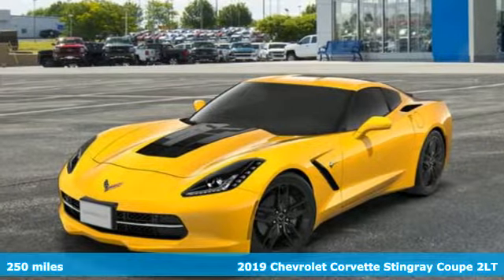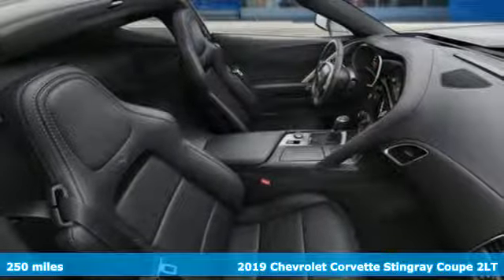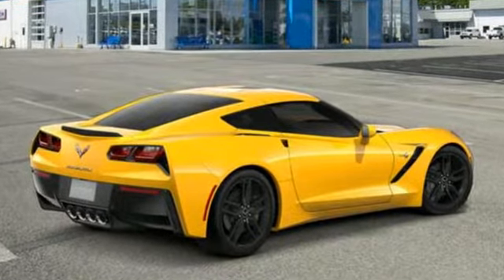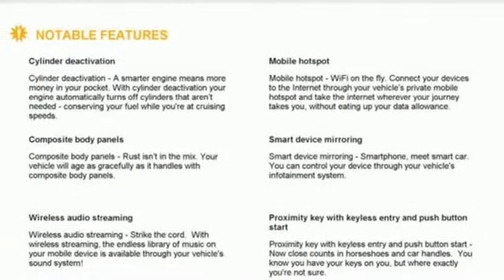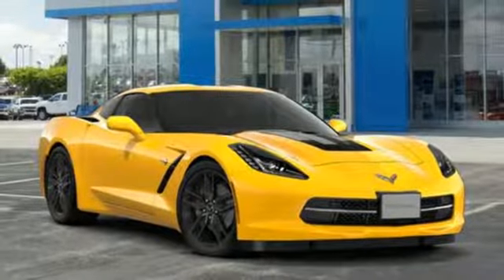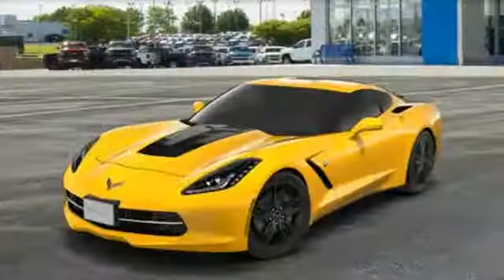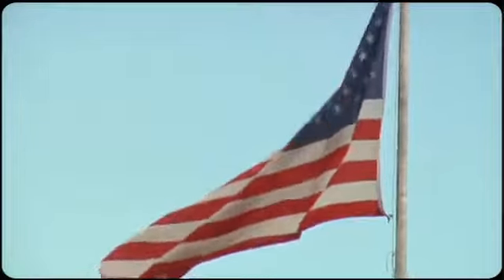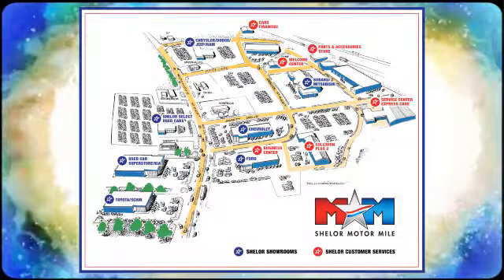New 2019 Chevrolet Corvette Christiansburg VA Blacksburg, VA CV190644 - SOLD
Year: 2019
Make: Chevrolet
Model: Corvette
Trim: 2dr Stingray Cpe w/2LT
Engine: 6.2L 8 Cylinder Engine
Transmission: 8-Speed A/T
Color: CORVETTE RACING YELLOW TINTCOAT
Interior: JET BLACK
Stock #: CV190644
VIN: 1G1YD2D74K5114382
Heated/Cooled Leather Seats, Onboard Communications System, Dual Zone A/C, WiFi Hotspot, Premium Sound System, AUDIO SYSTEM, CHEVROLET INFOTAINMENT.. CORVETTE RACING YELLOW TINTCOAT exterior and JET BLACK interior, 2LT trim. CLICK NOW!br /br /KEY FEATURES INCLUDEbr /Leather Seats, Heated Driver Seat, Cooled Driver Seat, Back-Up Camera, Premium Sound System, Onboard Communications System, Dual Zone A/C, WiFi Hotspot, Heated Seats, Heated Leather Seats, Heated/Cooled Seats Satellite Radio, Keyless Entry, Remote Trunk Release, Steering Wheel Controls, Electronic Stability Control. br /br /OPTION PACKAGESbr /TRANSMISSION, 8-SPEED PADDLE SHIFT WITH AUTOMATIC MODES, WHEELS, Z51-STYLE 5-SPLIT SPOKE, BLACK-PAINTED ALUMINUM 19 x 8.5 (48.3 cm x 21.6 cm) front and 20 x 10 (50.8 cm x 25.4 cm) rear, REMOTE VEHICLE STARTER SYSTEM, ENGINE, 6.2L (376 CI) V8 DI (455 hp [339.3 kW] @ 6000 rpm, 460 lb-ft of torque [621.0 N-m] @ 4600 rpm) (STD), REAR AXLE, 2.41 RATIO, LIMITED-SLIP, AUDIO SYSTEM, CHEVROLET INFOTAINMENT SYSTEM with 8 diagonal color touch-screen, AM/FM/HD stereo with seek-and-scan and digital clock, includes Bluetooth streaming audio for music and select phones; voice-activated technology for radio and phone; featuring Android Auto and Apple CarPlay capability for compatible phone (STD). Chevrolet 2LT with CORVETTE RACING YELLOW TINTCOAT exterior and JET BLACK interior features a 8 Cylinder Engine with 455 HP at 6000 RPM*. br /br /OUR OFFERINGSbr /At Shelor Motor Mile we have a price and payment to fit any budget. Our big selection means even bigger savings! Need extra spending money? Shelor wants your vehicle, and we're paying top dollar! br /br /Tax DMV Fees & $597 processing fee are not included in vehicle prices shown and must be paid by the purchaser. Vehicle information is based off standard equipment and may vary from vehicle to vehicle. Call or email for complete vehicle specific informatiobr / Chevrolet Ford Chrysler Dodge Jeep & Ram prices include current factory rebates and incentives some of which may require financing through the manufacturer and/or the customer must own/trade a certain make of vehicle. Residency restrictions apply see dealer for details and restrictions. All pricing and details are believed to be accurate but we do not warrant or guarantee such accuracy. The prices shown above may vary from region to region as will incentives and are subject to change.